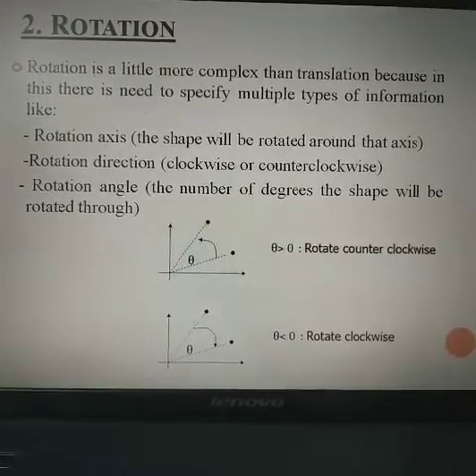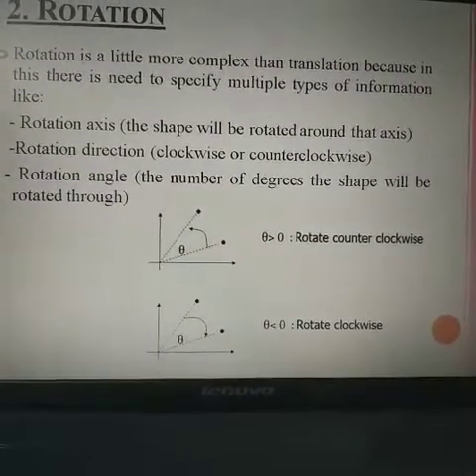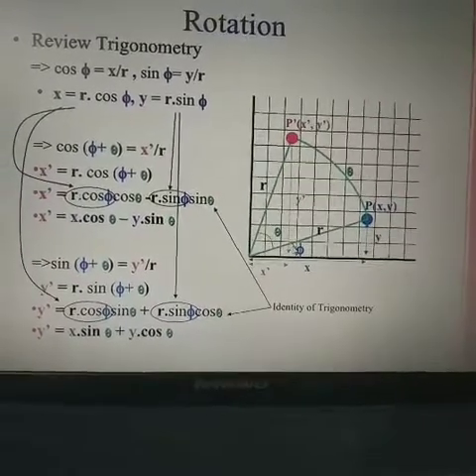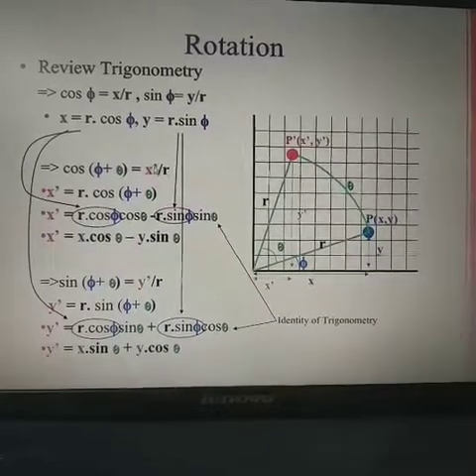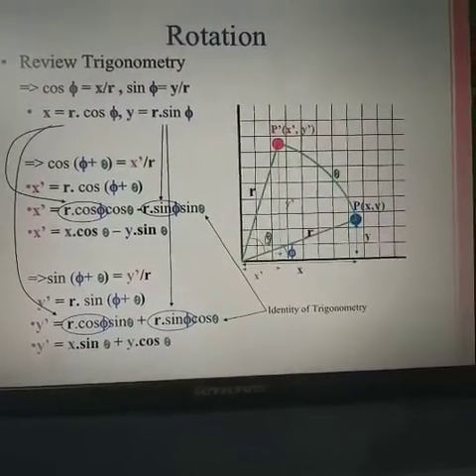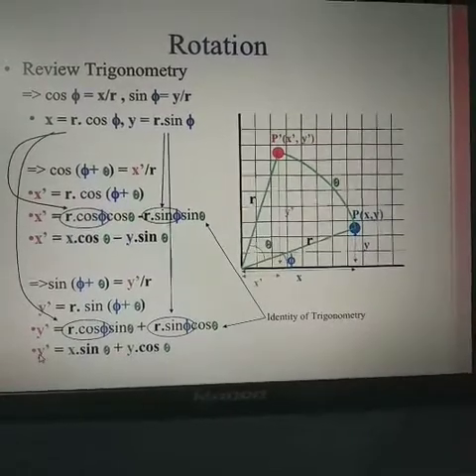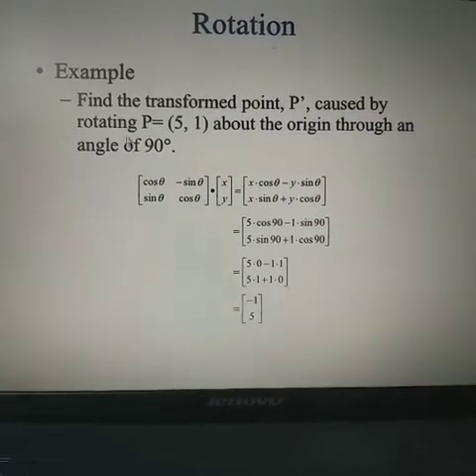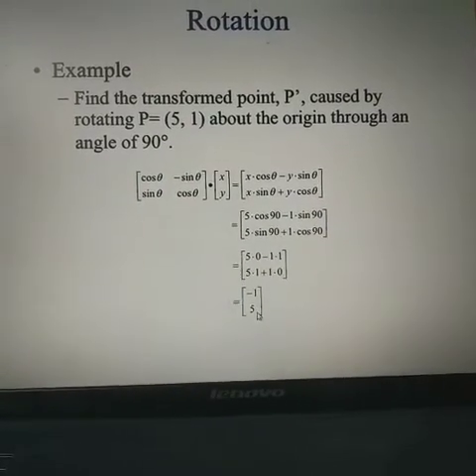2D TRANSFORMATION IN COMPUTER GRAPHOCS : ROTATION TRANSFORMATION